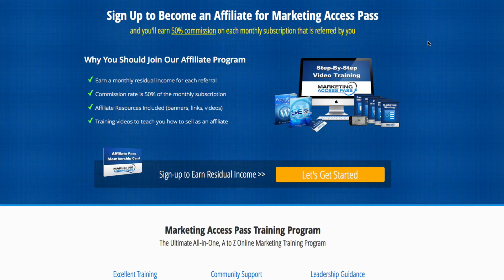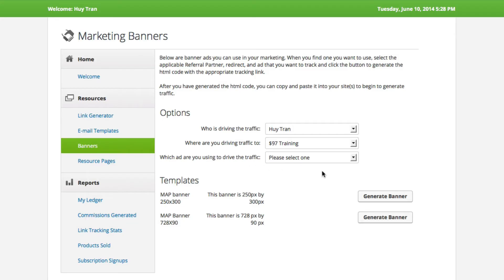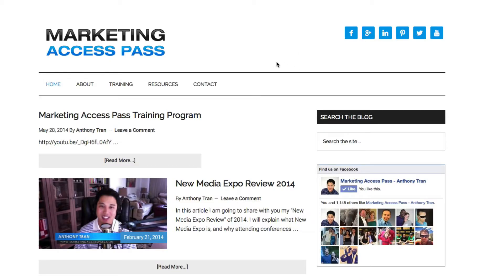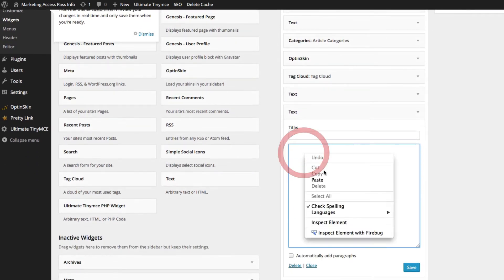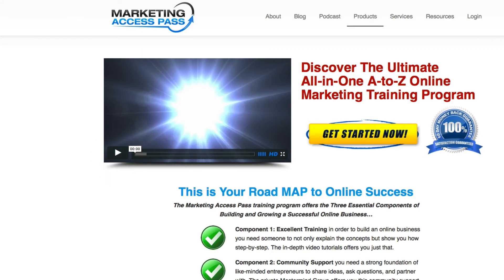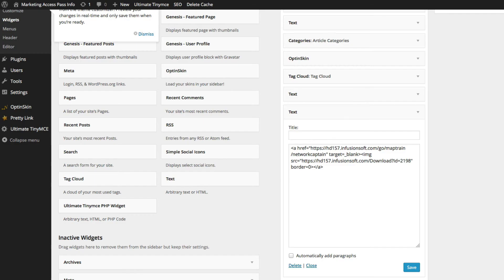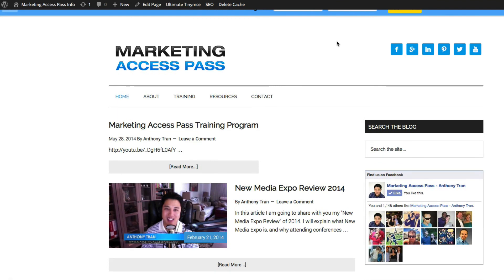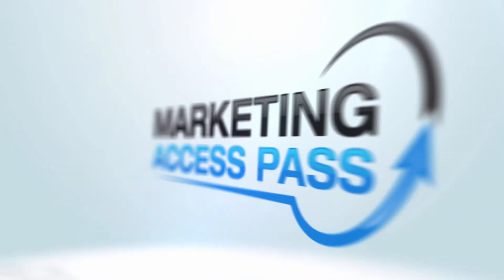How to Add Affiliate Banners to Your Website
How to add affiliate banners to your website.  Learn how to add banners to your sidebar and above your navigation menu.  Marketing Access Pass provides ready to use affiliate banners for members of our affiliate program.  To learn more about the affiliate program